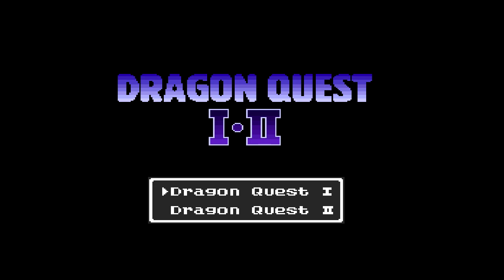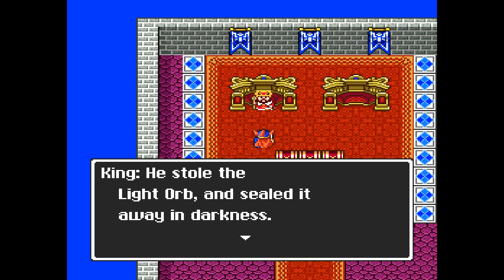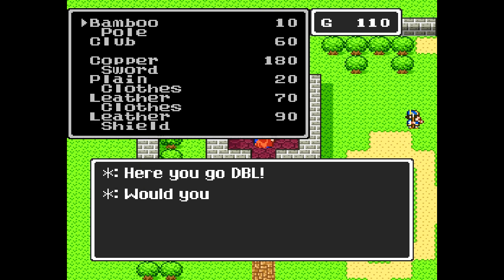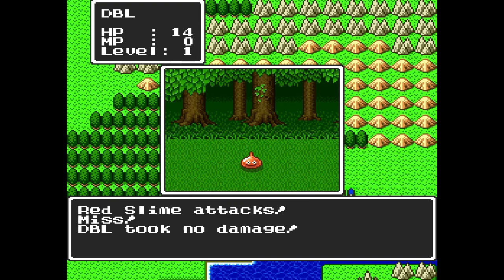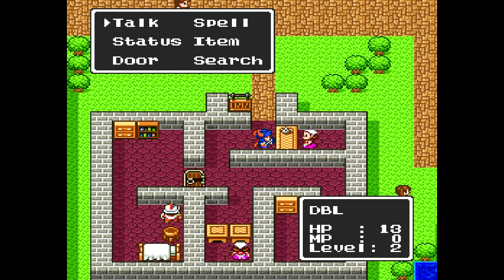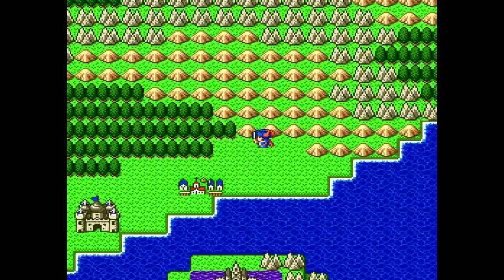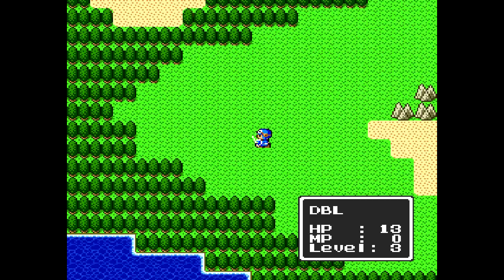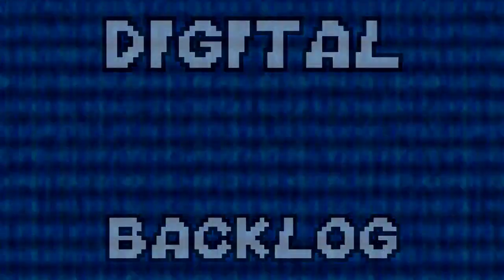Sit here all night & press A - Dragon Quest I & II (SNES) - Quick Play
It's a two for one deal with today's video. The Super Famicom versions of Dragon Quest I and II.